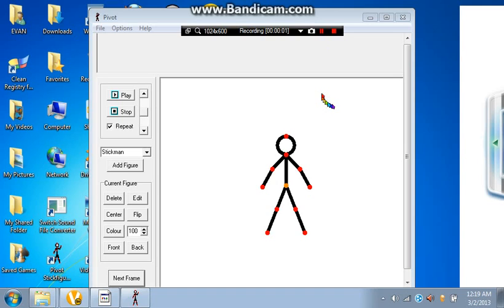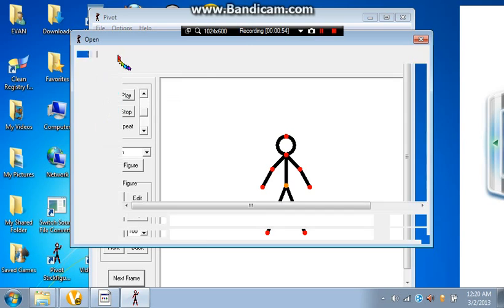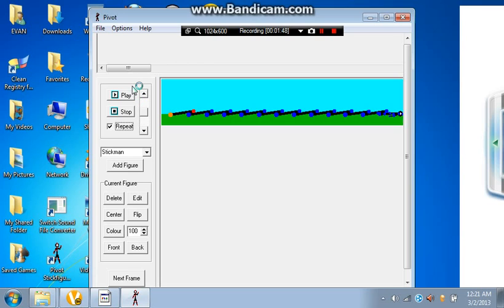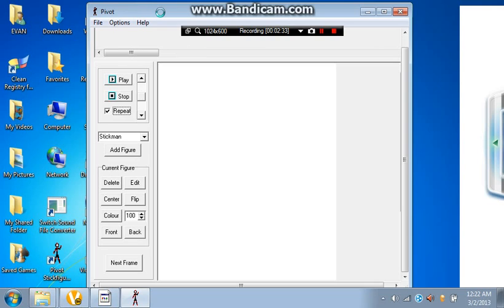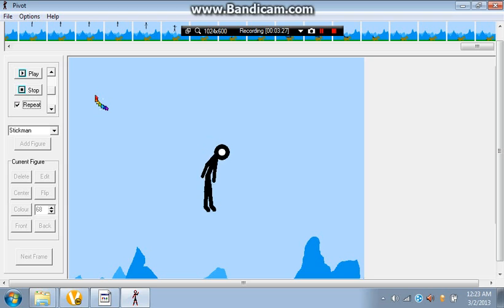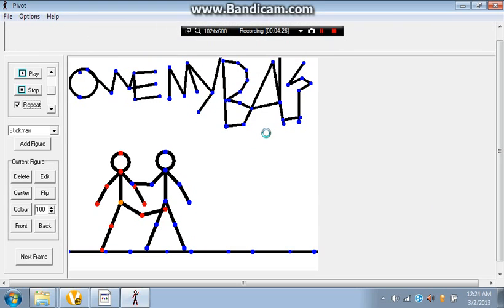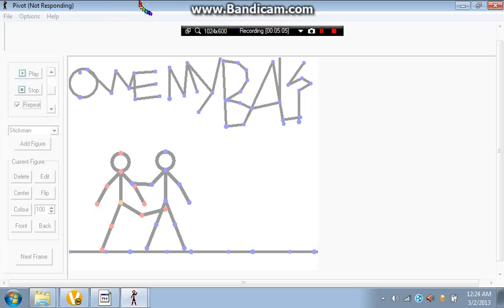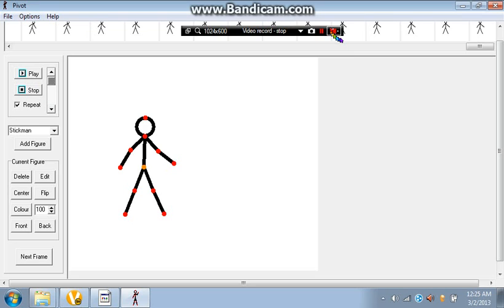Pivot Stickfigure Animator (Random Stuf On My Computer par1)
Hello this is my new series called Random Stuff On My Computer or RSOMC for short.